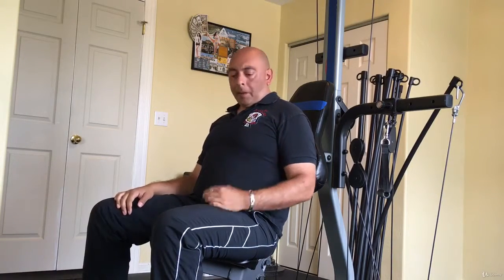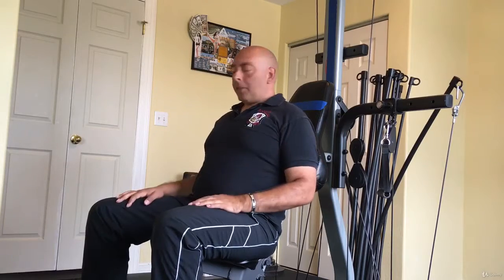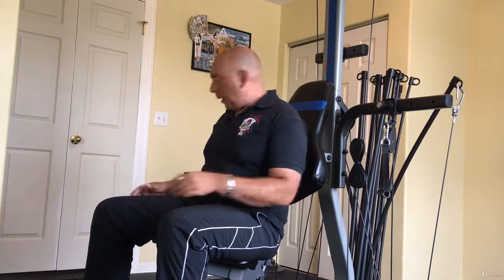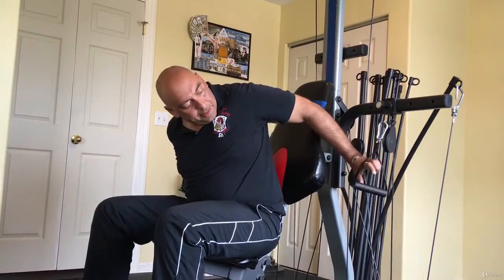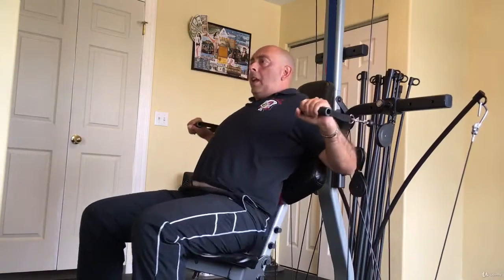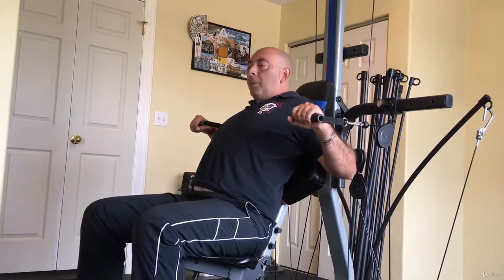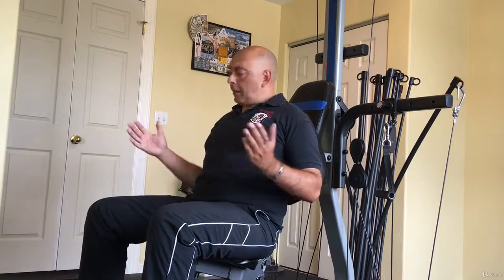Resistance Strength Training Certification : Decline Press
Resistance Strength Training Certification
The Alternative to Weightlifting